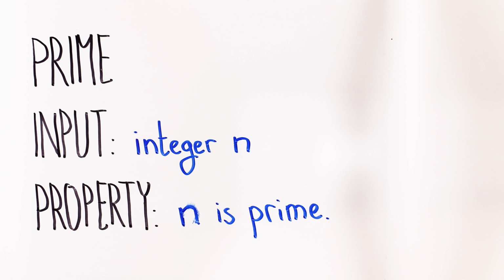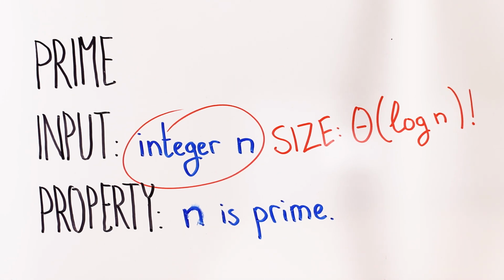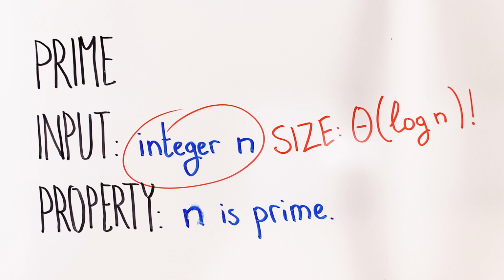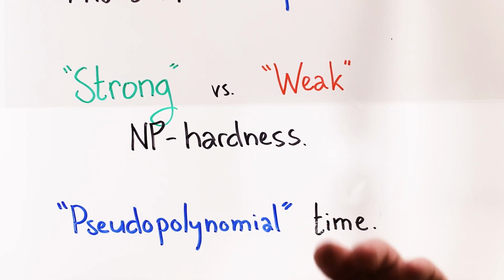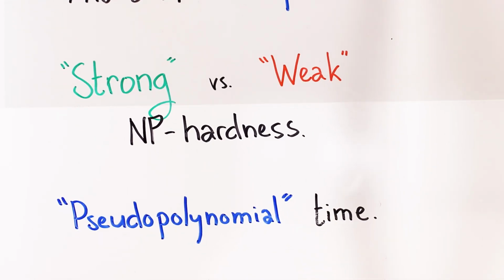NP-Hardness and "Reasonable Encodings" - [Look It Up]